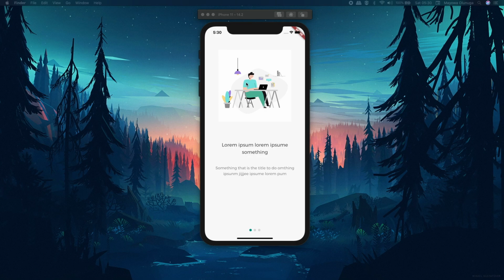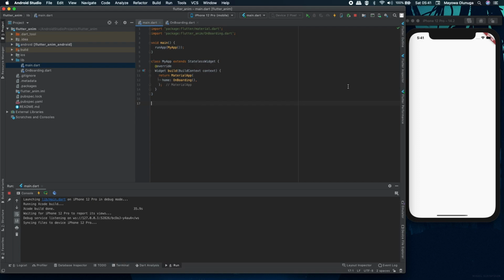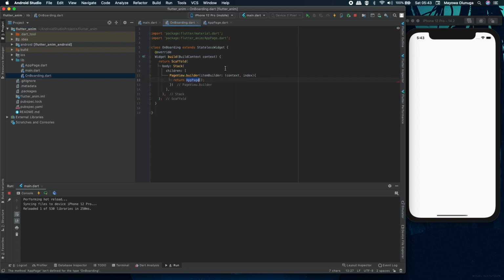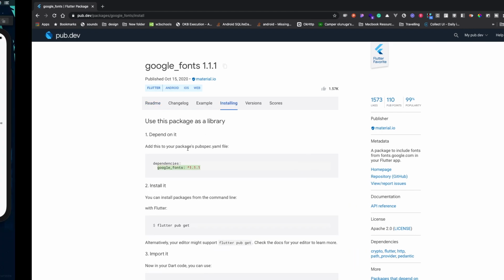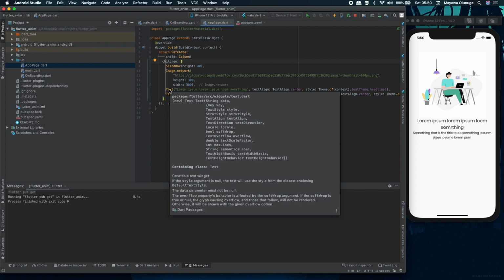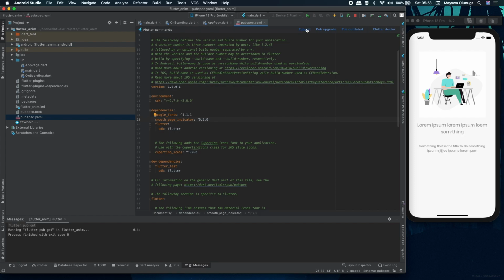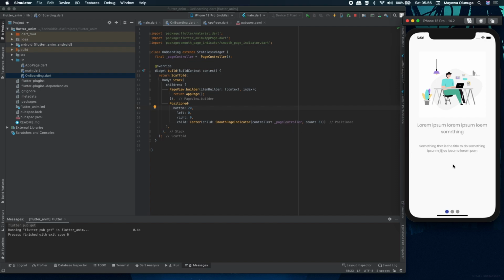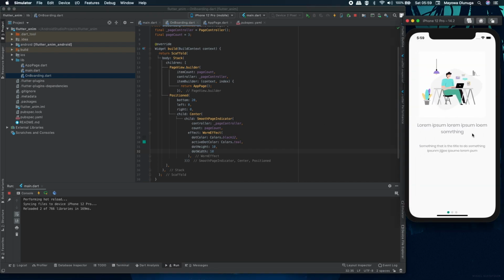Easy Flutter Animation - Part 1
In this video, we'll be covering how to add animations to widgets using implicit and explicit animations.